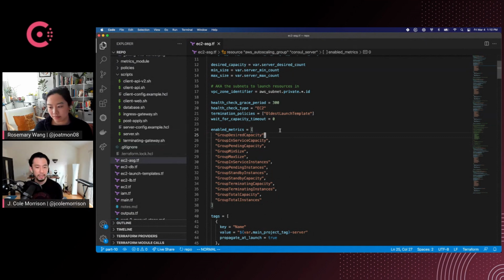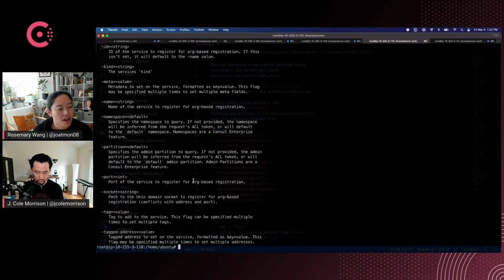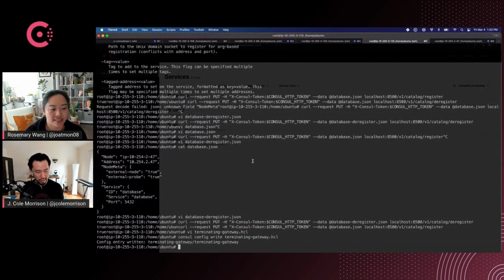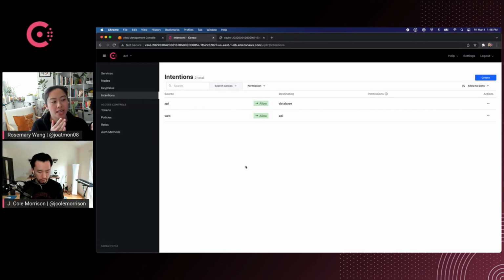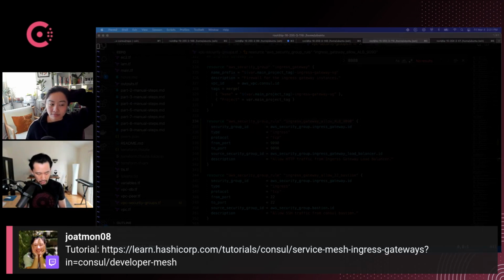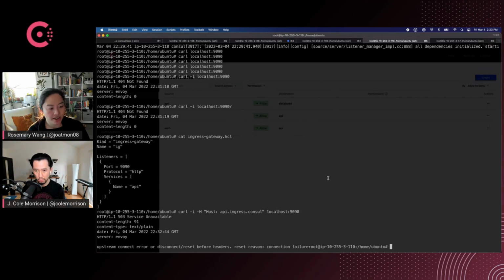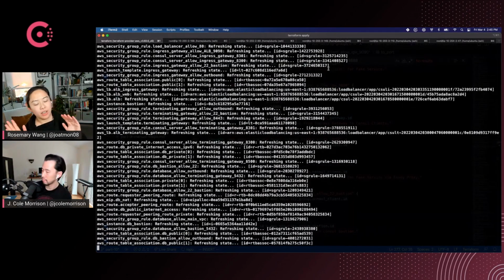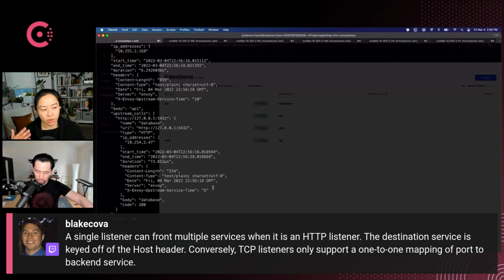Getting into HashiCorp Consul, Part 10: Terminating & Ingress Gateways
Cole Morrison and Rosemary Wang (Developer Advocates at HashiCorp) learn Consul the hard way by setting it from scratch.  In this episode, they enable terminating and ingress gateways to control traffic to services into and out of the service mesh.

00:58 - Recap of Part 9
02:00 - Problem statement
03:00 - What are terminating and ingress gateways?
04:59 - Architecture setup
08:42 - Set up terminating gateway to database
51:00 - Set up ingress gateway to API service
01:27:25 - Set up ingress gateway to web service